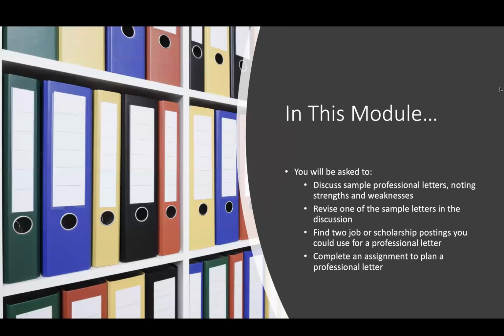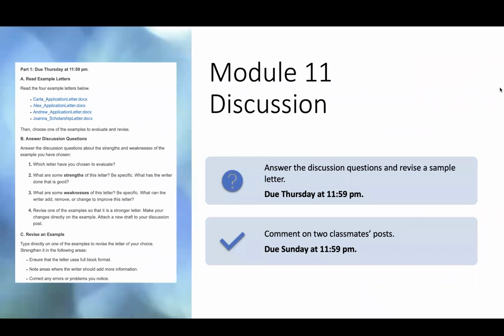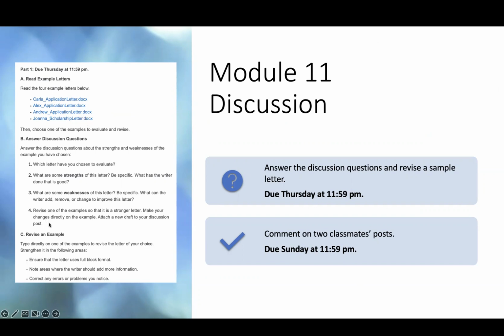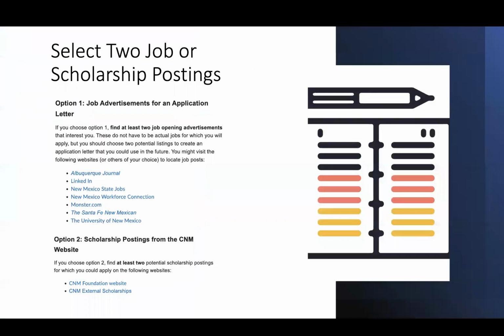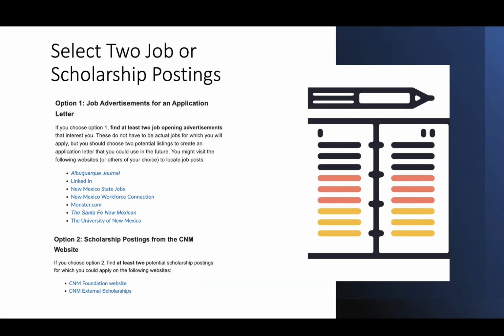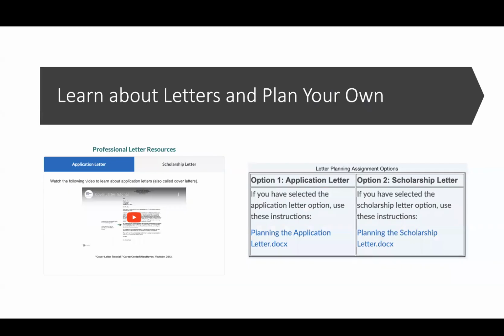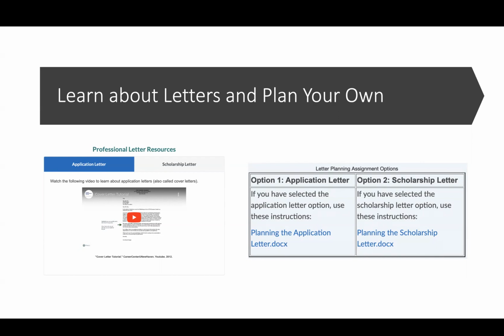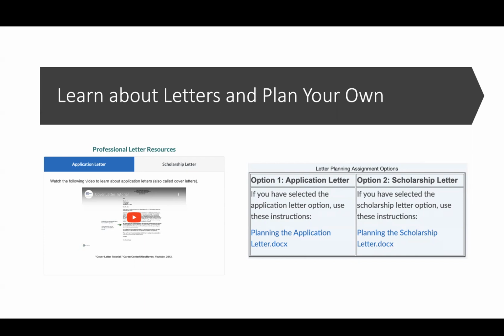Module 11 Overview